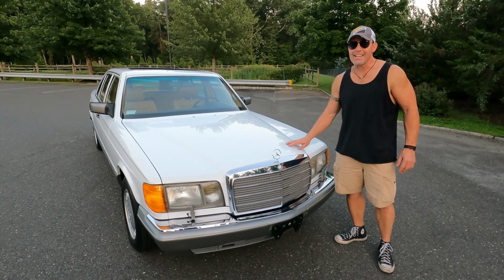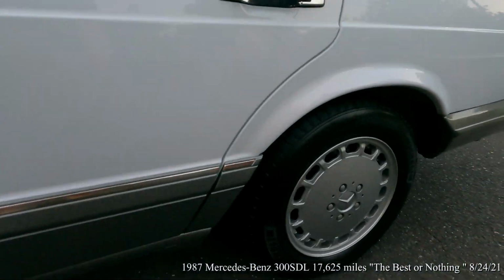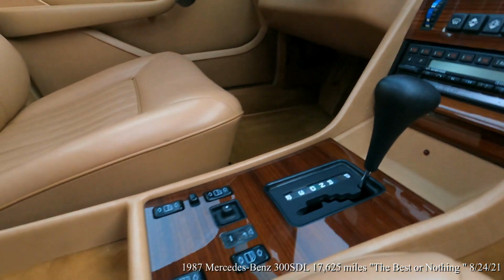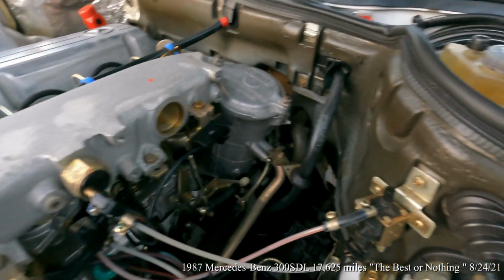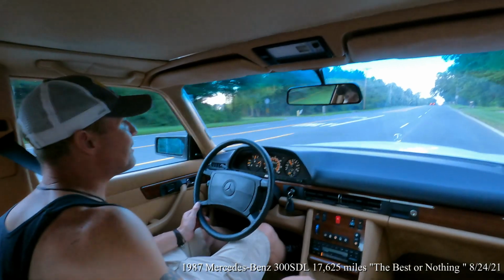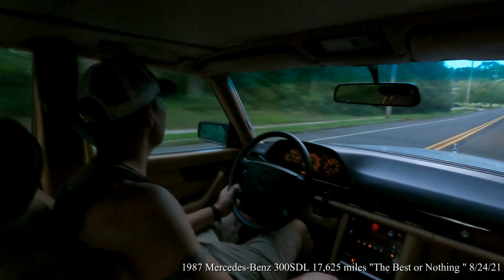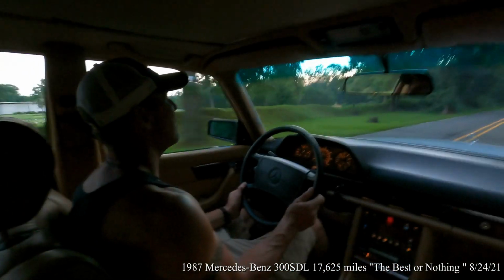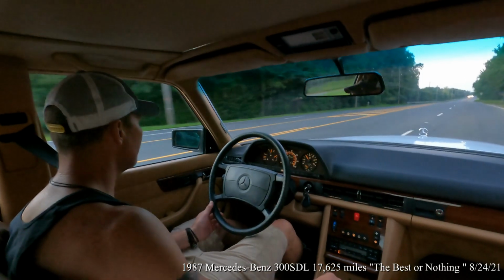1986 Mercedes-Benz 300SDL "The Best or Nothing" 8/24/21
NO RESERVE !